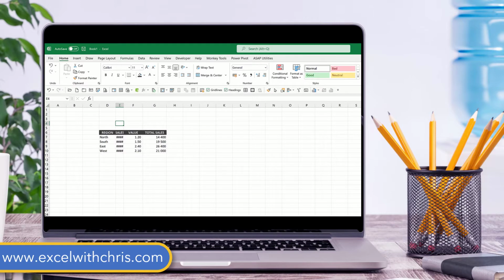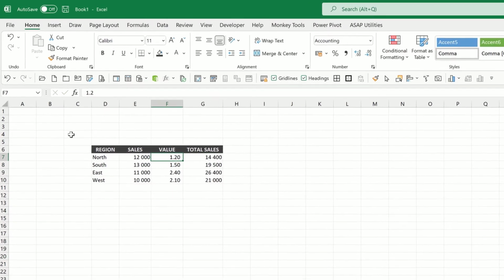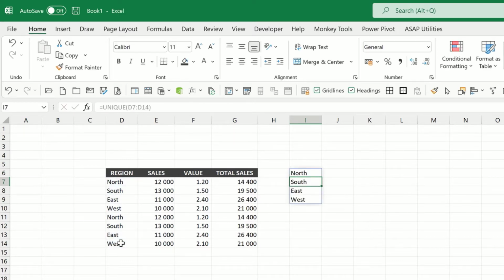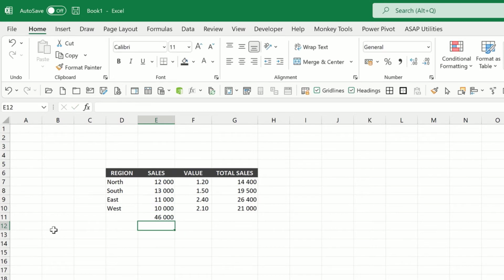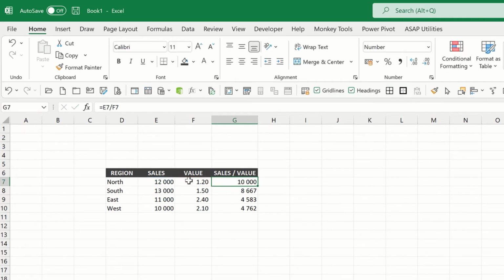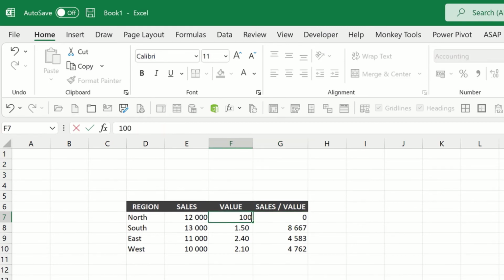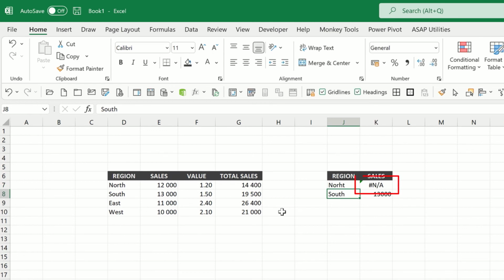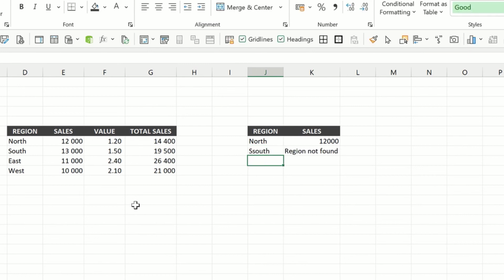Quick Fix 7 : Excel Errors What they mean and how to Fix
7 Most common error messages in Microsoft Excel.  What they mean and how to prevent or fix them.